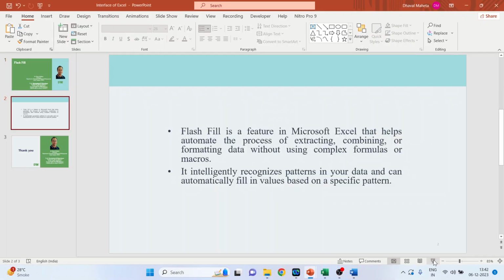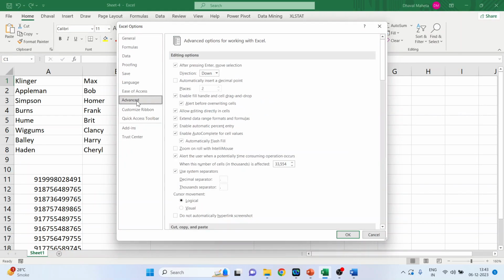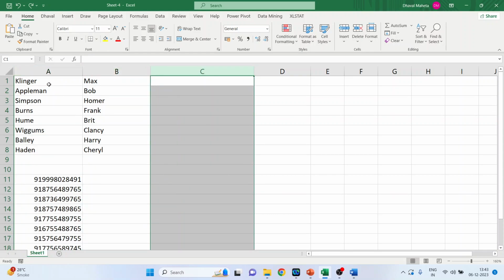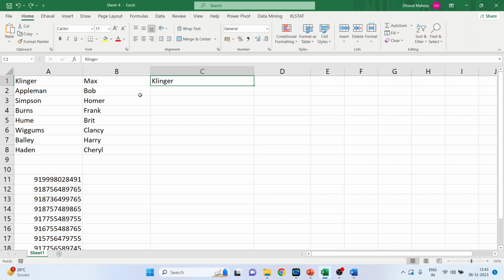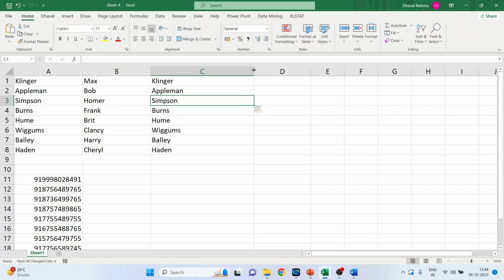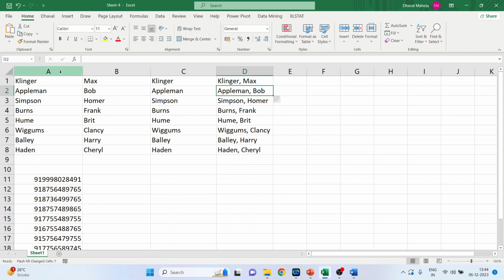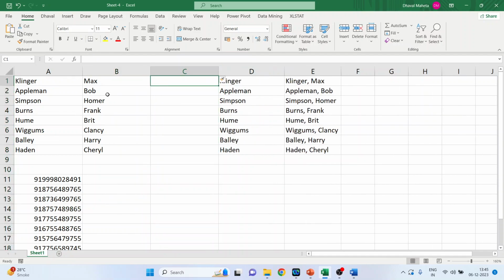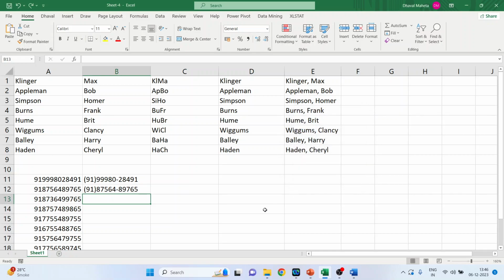13. Flash Fill in Microsoft Excel (MS-Excel) || Dr. Dhaval Maheta